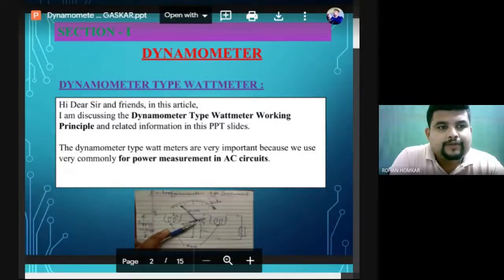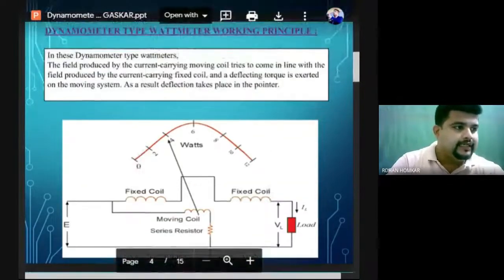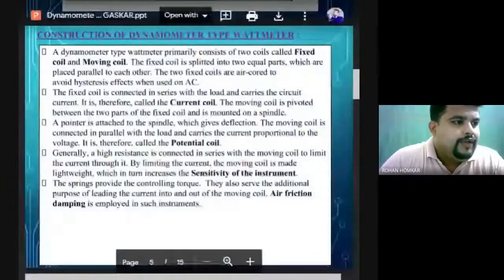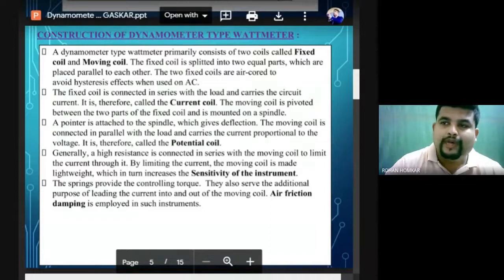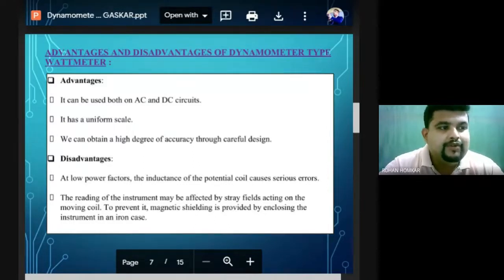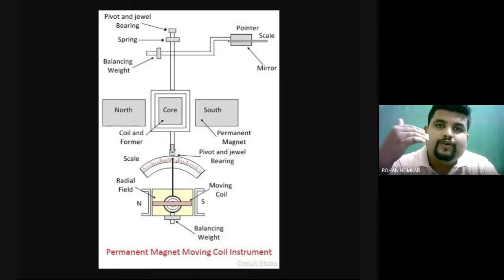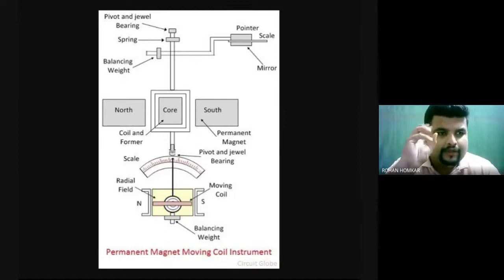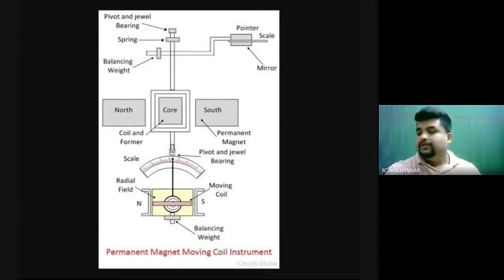IMI chapter 1 lecture 2 PMMC , MI , Dynamometer type instruments